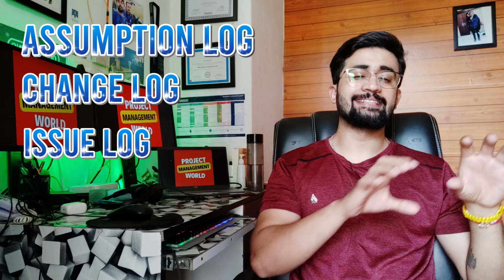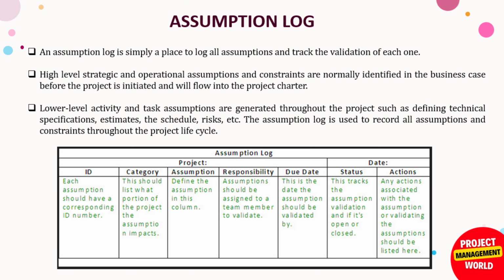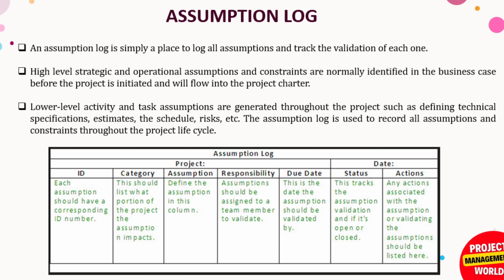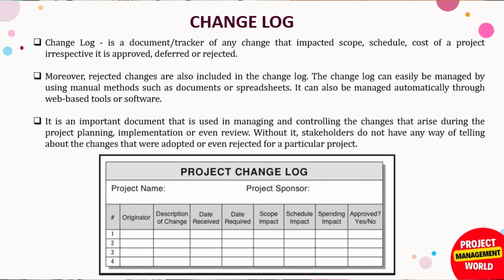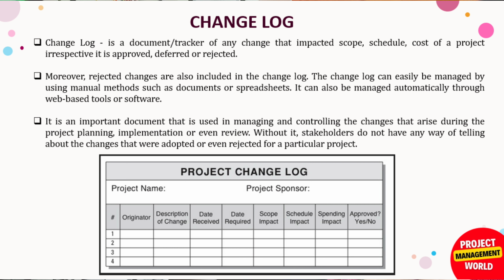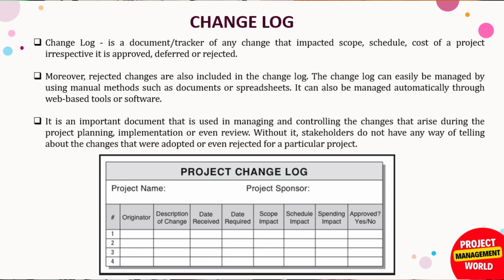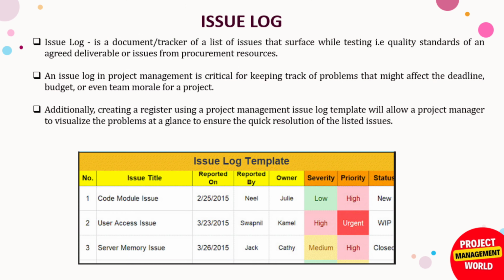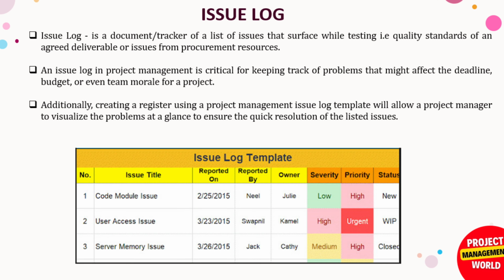What is Assumption log, Change log and Issue log in Project Management | PMP exam tricks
Hi All,

In this video we covered about very important documents in project management i.e.
1) Assumption log
2) Change log
3) Issue log

What is Assumption log, Change log and Issue log in Project Management
assumption logical reasoning
assumption log in project management
assumption log pmp
assumption log vs risk register
assumption logic
assumption log vs issue log
assumption conclusion logical reasoning
logical assumption csat
logic assumption leonalyn
law of assumption logic